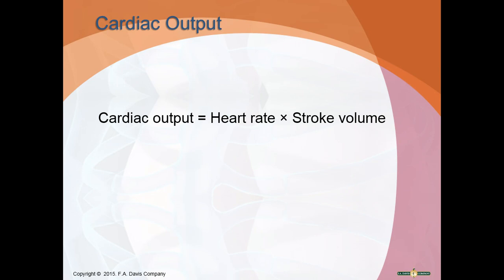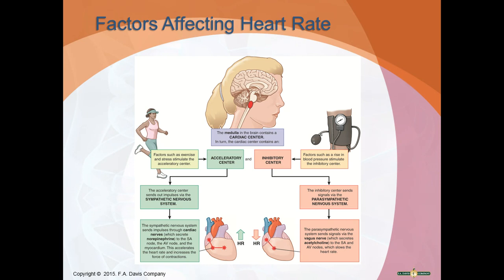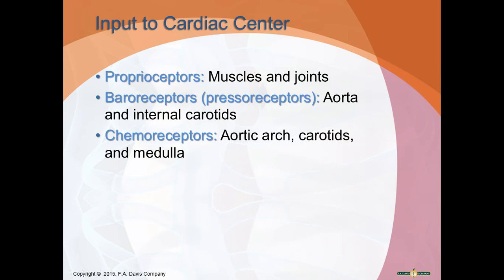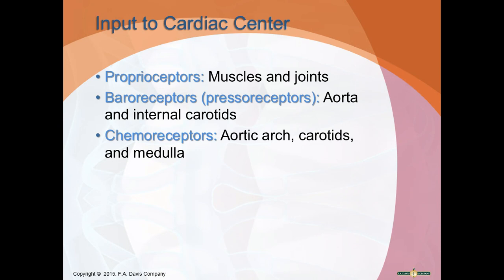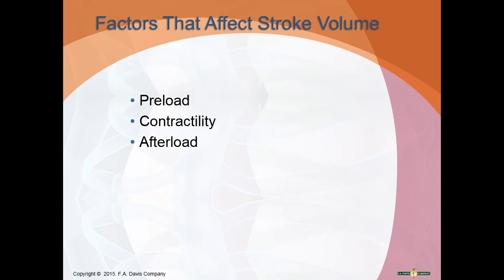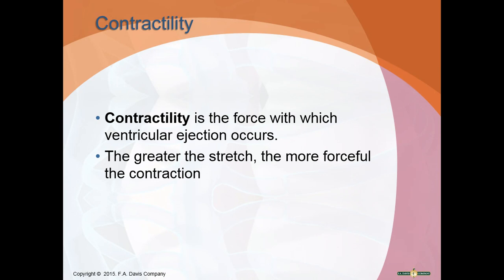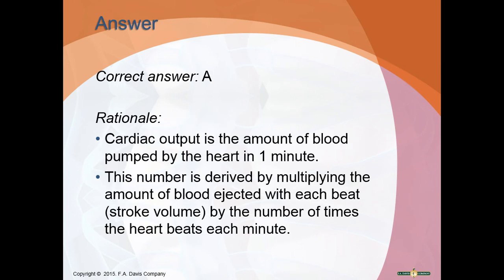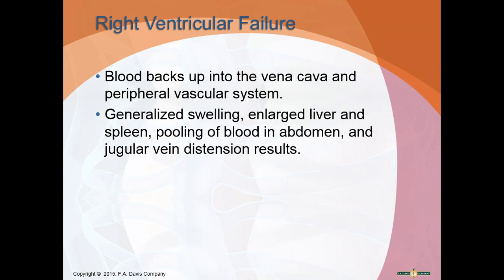Sep 30, 2017 1:04 PM